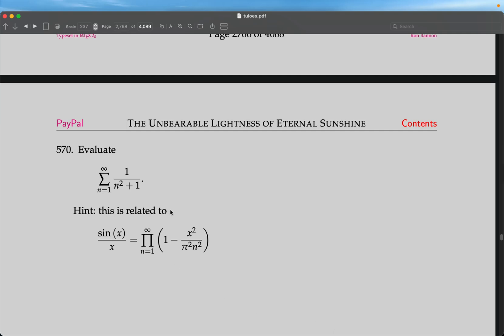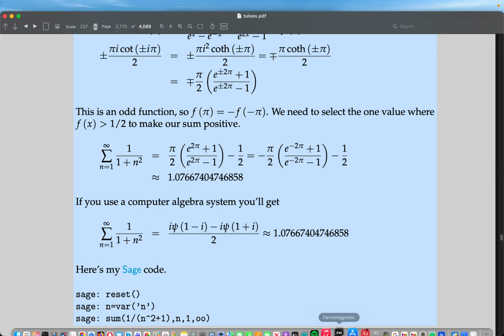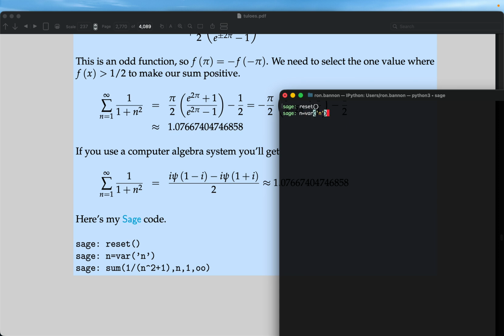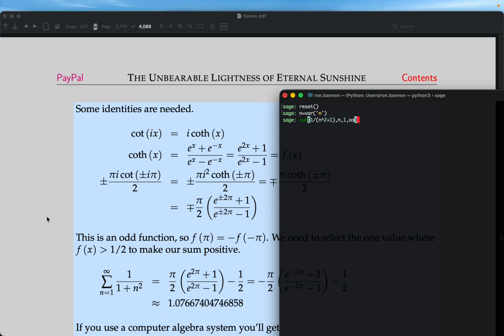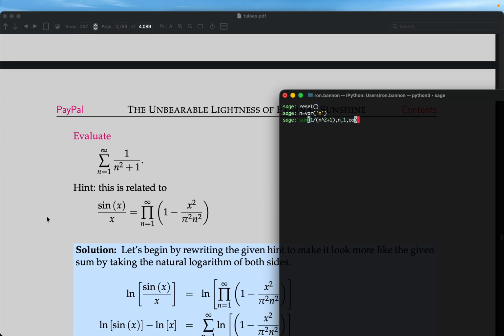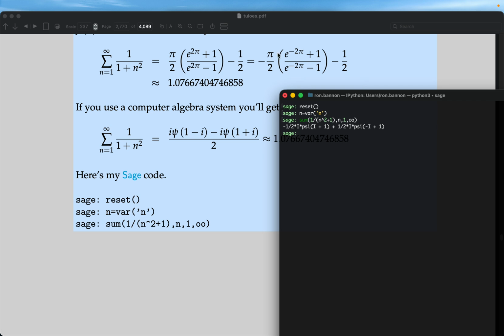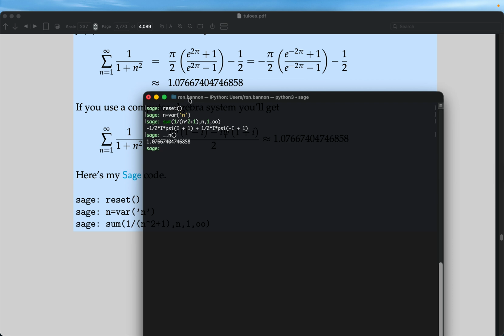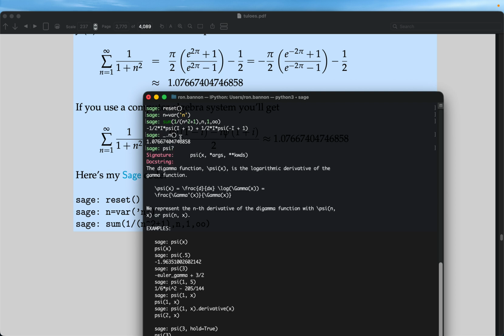sage 10 23 2025 0570